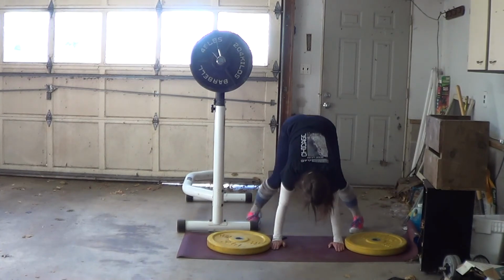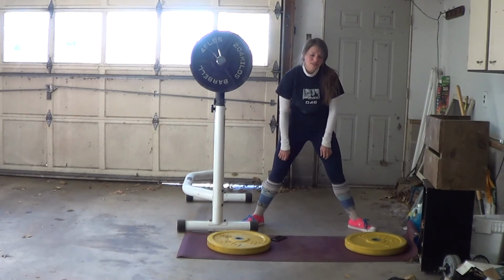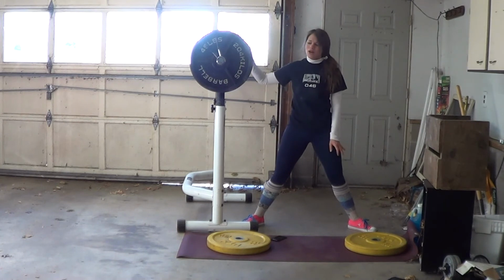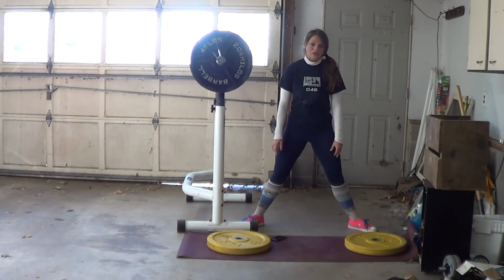"Perfect Body Workout" Get FIT with quick daily workouts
NO EQUIPMENT, NO EXCUSES!!
to find the strength portion, exercise tutorials, and beginner/intermediate workout breakdowns of this workout!!!
to find nutrition plans that WORK and are delicious and all of my exercise tutorial videos at my site!

Also, please leave me a comment on what you think of this workout! :)